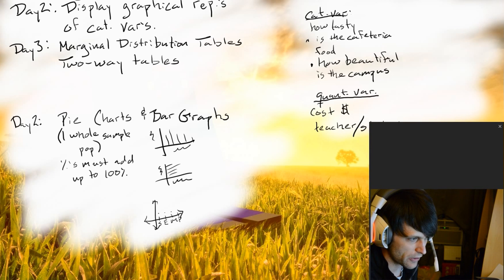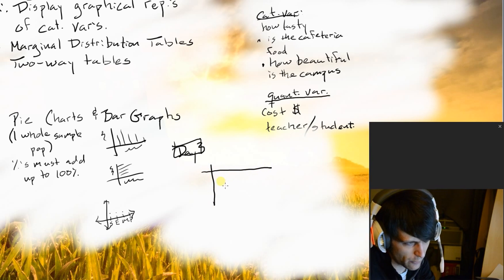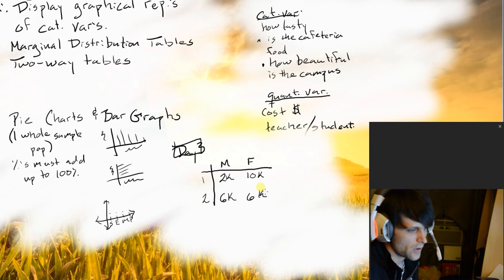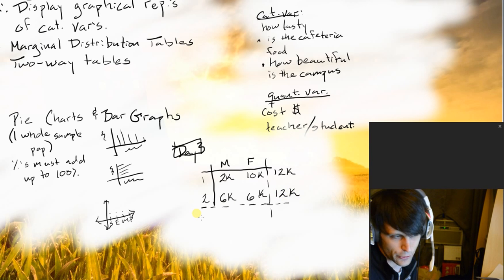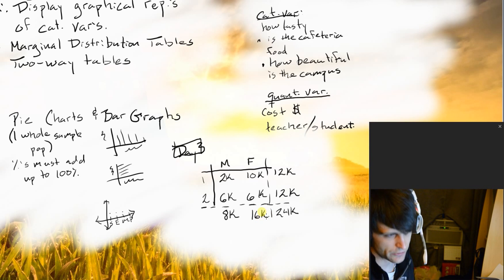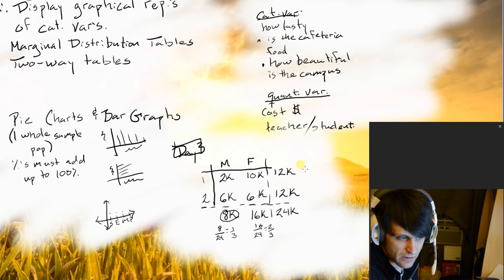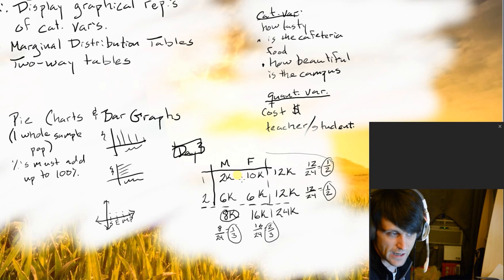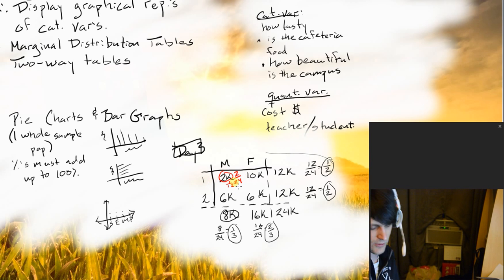AP Stats Day 3 Recap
AP Stats Day 1 and Day 2 Recap